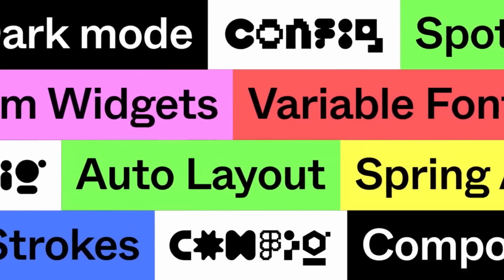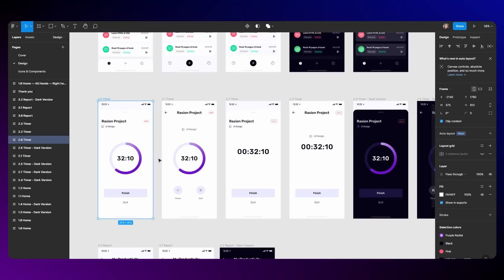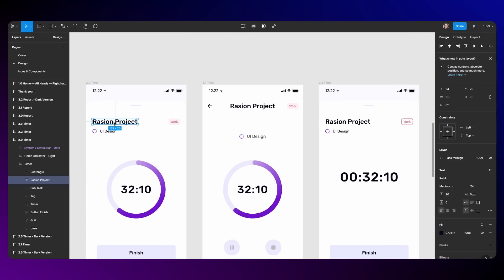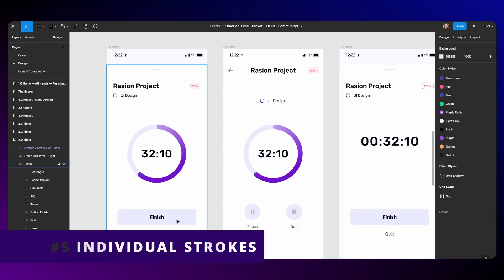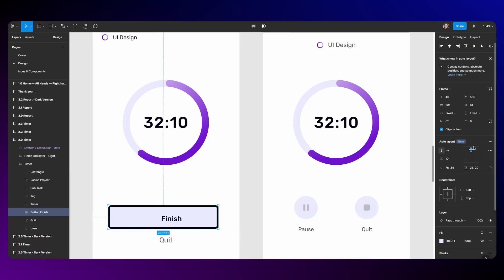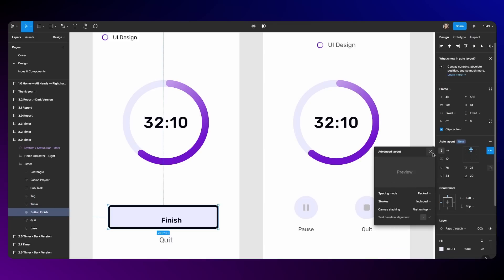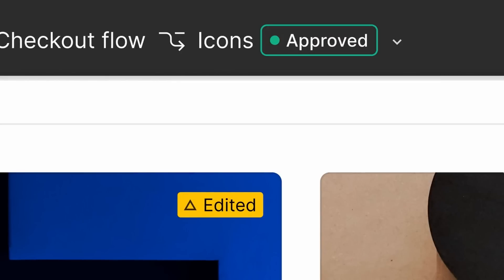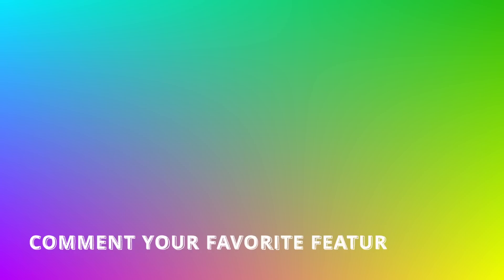New Figma Update is CRAZY — Dark Mode, New Auto Layout, New Smart Animations, & More!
The new figma 2022 update is crazy! This update was announced at Figma config and people loved it! Figma included a lot of new features that people really wanted. Some of the features include new auto layout panel, canvas editing, new smart animate features, variable fonts, and more!